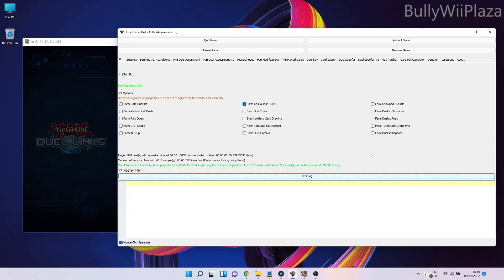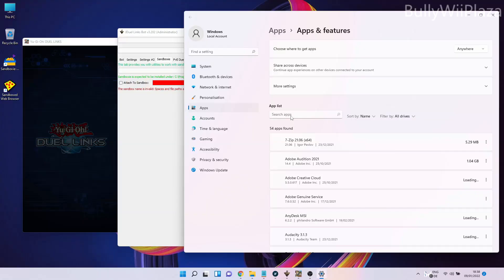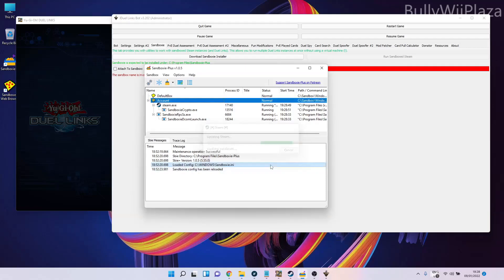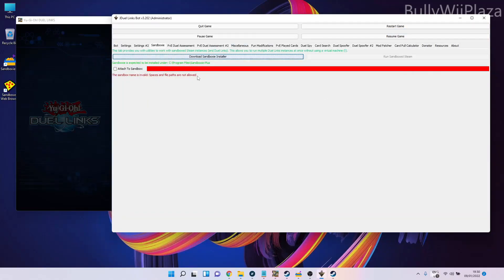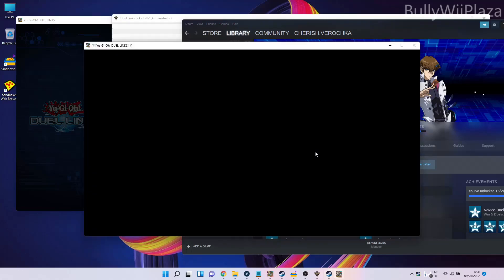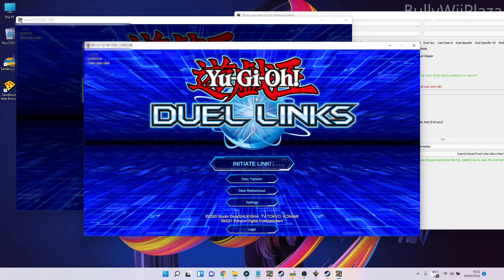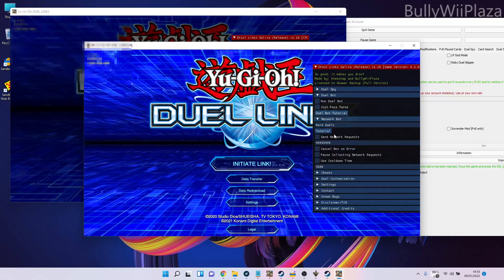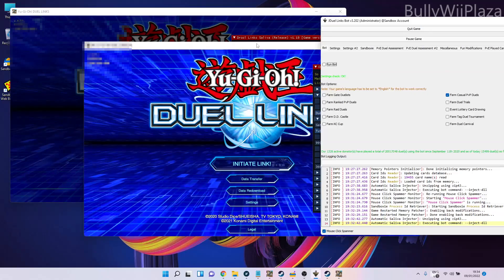[Yu-Gi-Oh! Duel Links] Sandboxie Botting Tutorial for Steam (no VM needed)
This is a tutorial and discussion on how to run the bot and/or multiple Duel Links instances at the same time. The same can be done on Master Duel.

Note:
Now you also have to configure your .ini file in Sandboxie correctly or e.g. Drool Links Saliva will not injection successfully. For doing this, please watch the Master Duel version of the setup tutorial: